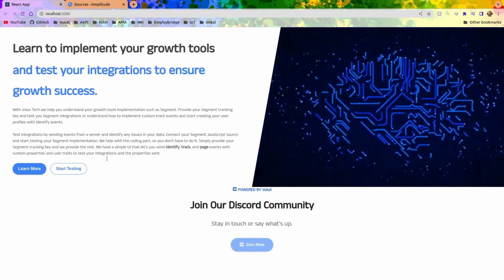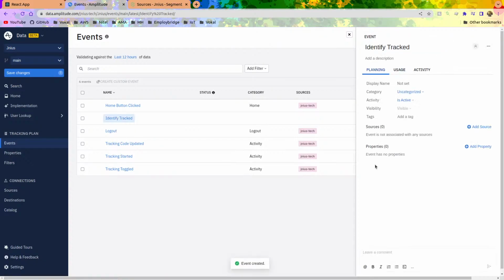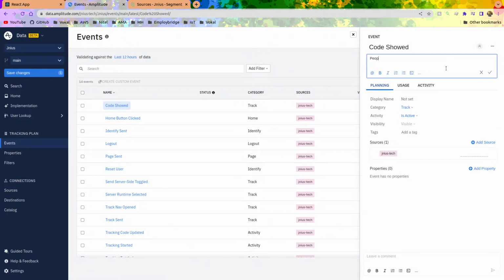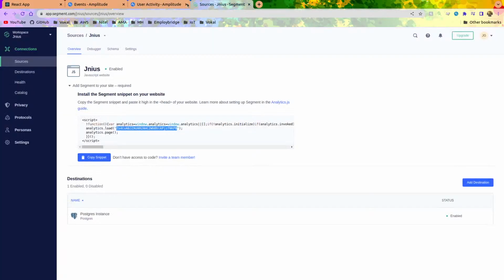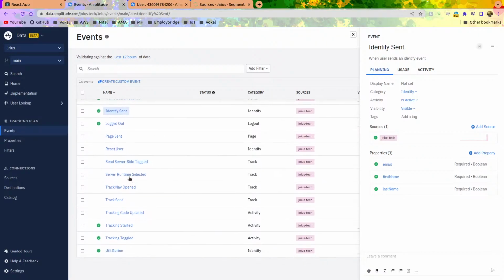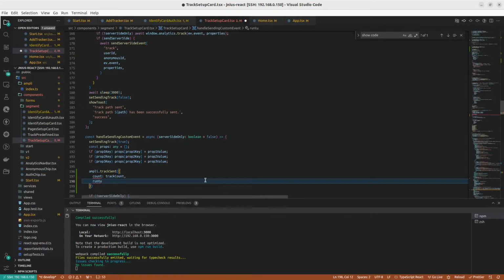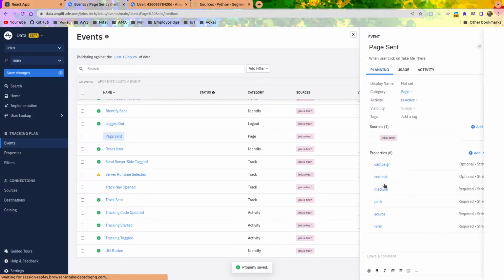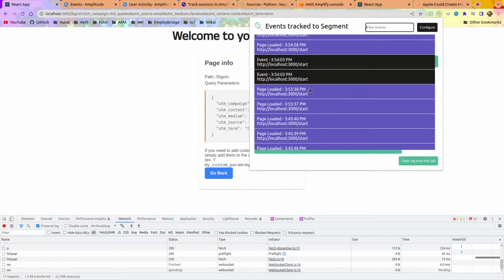Implementing Amplitude CDP in React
Amplitude recently launched their Customer Data Platform (CDP). CDPs allow you to govern the data before it reaches your destinations. We’ll dive into how to create a tracking plan for an existing application